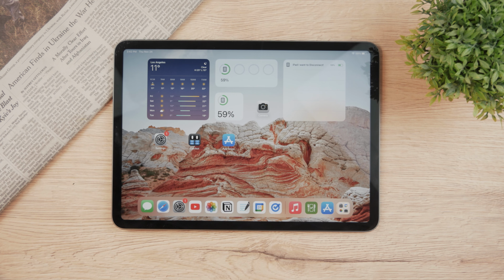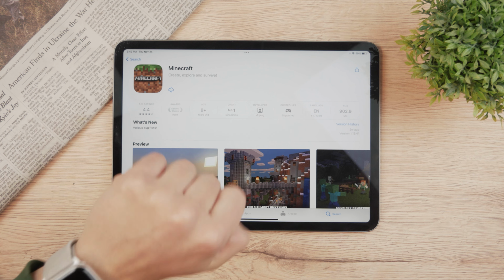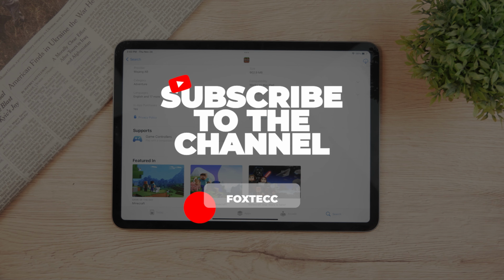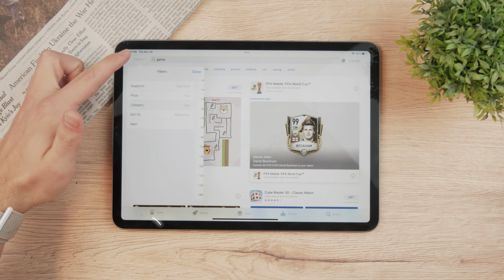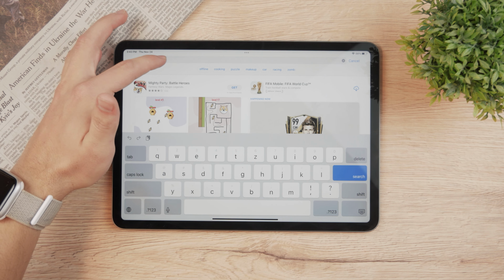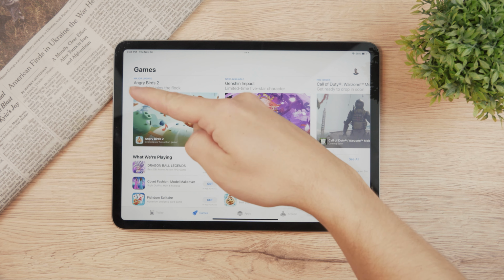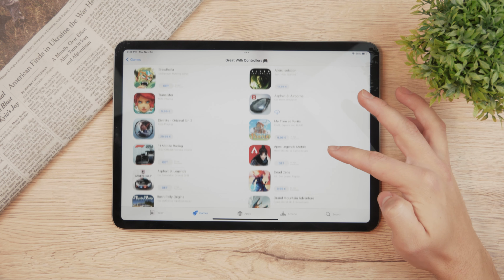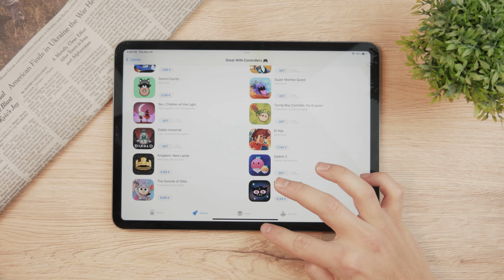Which Games Can You Play with a Controller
Having a PS4 Controller can be useful when playing games, it can literally be much more fun with it. But how do you know which games support it and which don't? That's the topic for this video, where you're going to find out everything you need to know about it.

Timestamps:
0:00 How to See Which Games Support Controller
0:55 Filtering Games
1:40 Games without Support that still work
2:23 Games section in App Store
3:27 Conclusion